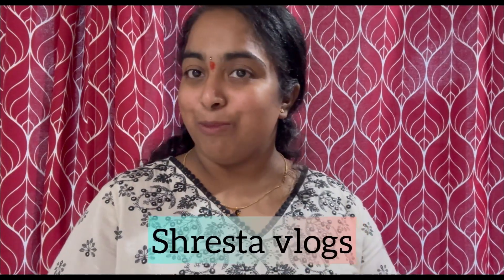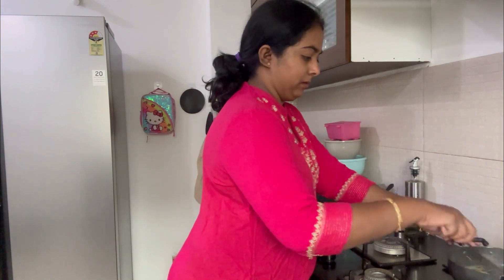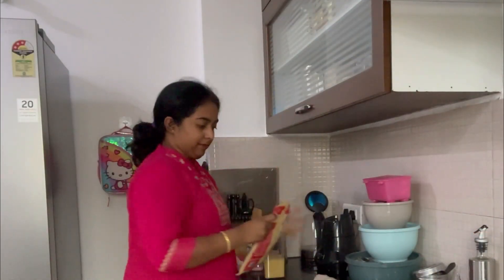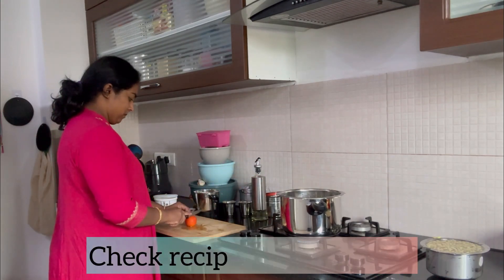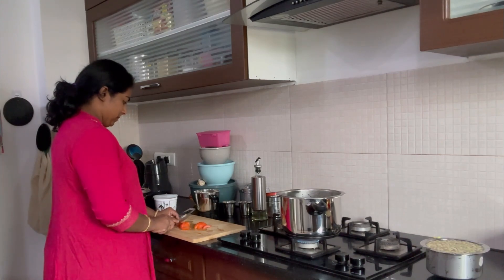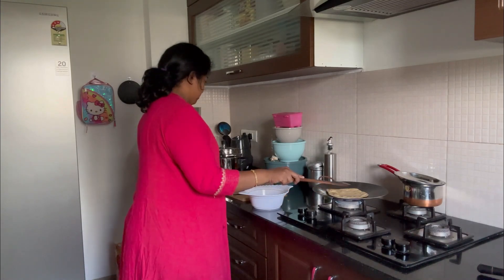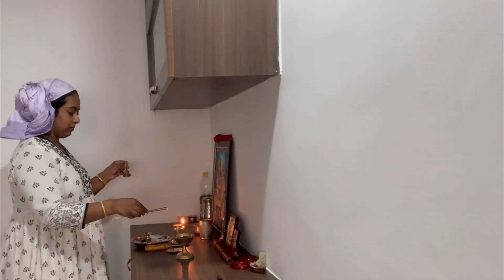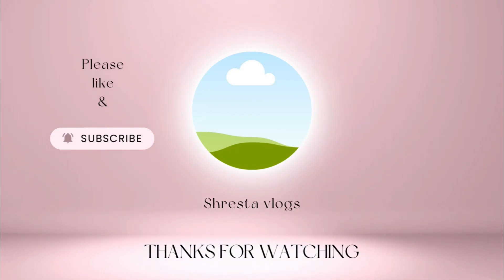Janmashtami Special Vlog😍||Trends Clothing Haul🛍indiadiaries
Hi guys💖
In this video we are sharing Krishna Janmashtami vlog in our new house.This is so special for us for more details please keep watching.

Curry Recipe:
Ingredients:
onions, Anapakayala seeds, Tomato, Poppu dineseylu, ginger garlic paste, dry coconut powder or pieces, Potato
How to make:
grind:
coconut powder, ginger garlic paste and onion and keep in a side
on stove:
Take pressure cooker add oil and add all poppu dineseylu and then Tomato once they cook well add grind paste cook for 4 minutes and then add seeds and potato and remaining spices like chilli powder, coriander powder, salt make the pressure lid close and wait for 3 vessels.your curry is done.

XOXO,
Shresta vlogs